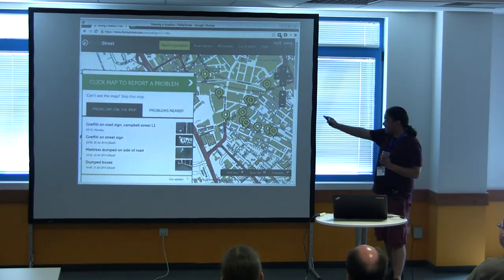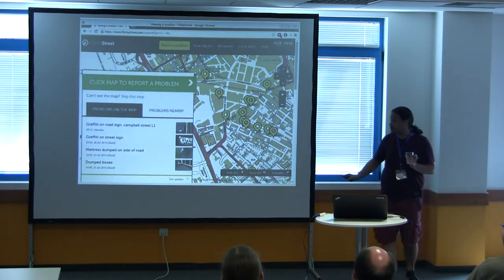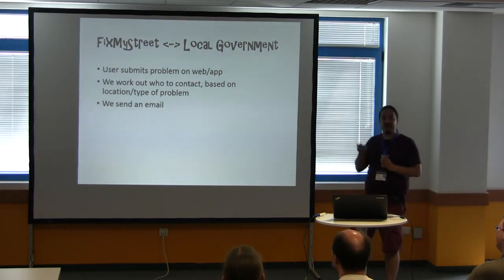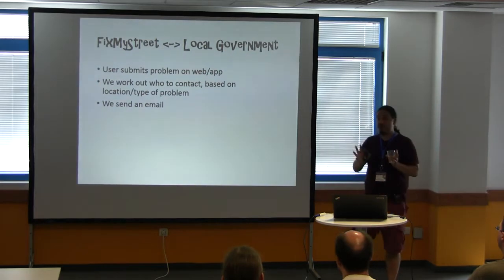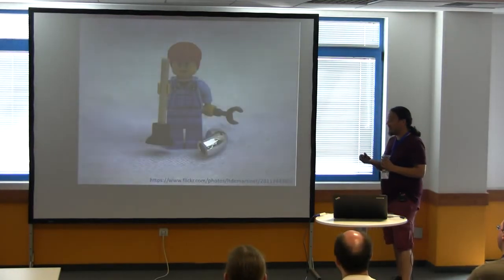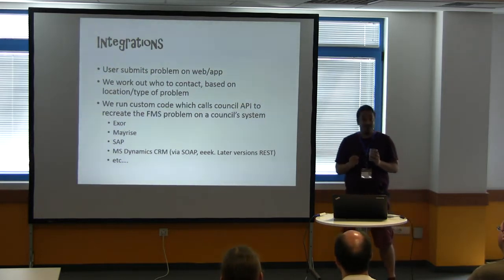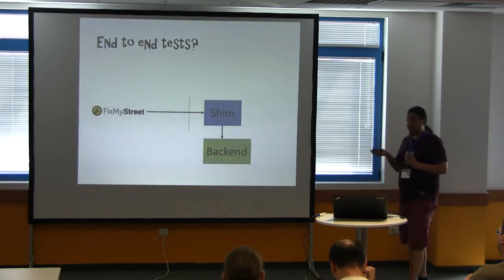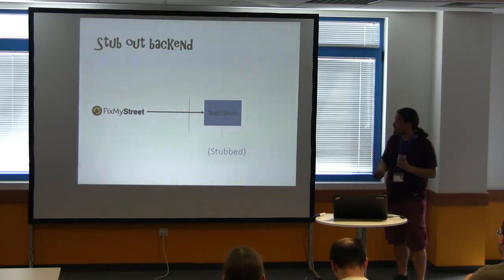Adventures in civic hacking - FixMyStreet's Open311 support - osfameron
FixMyStreet is mySociety's platform to allow civic groups to "easily launch a website that helps people to report street problems like potholes and broken street lights."

While by default, you can set this up to email problems to the relevant department, a much more sophisticated and powerful mechanism is to use Open311, a standard designed to let governments and public bodies expose the services they provide in a machine readable way that tools like FixMyStreet can easily discover.

I've been working on an Open311 toolkit to help councils adhere to the standard. I'll talk about some of technical issues involved in developing this using Web::Simple, Data::Rx, and others.